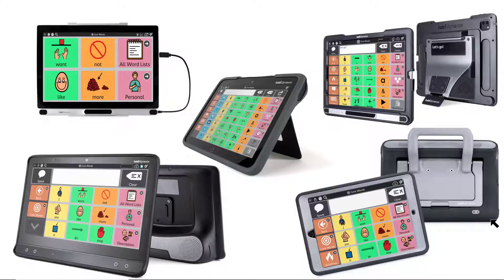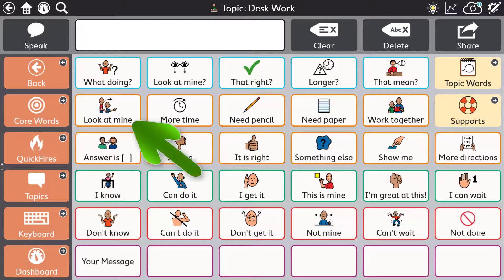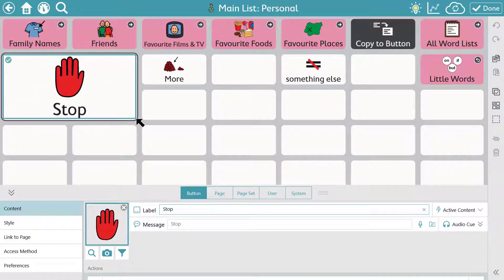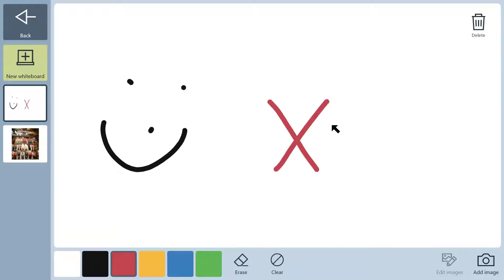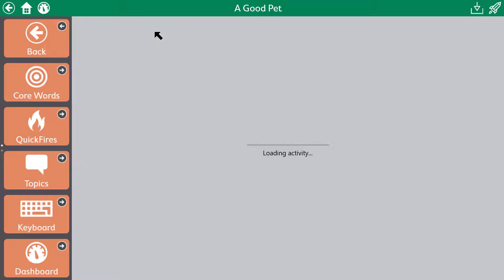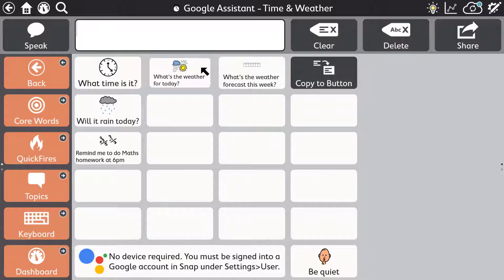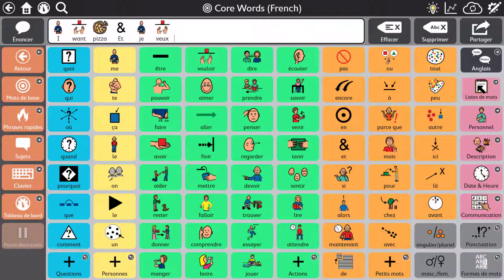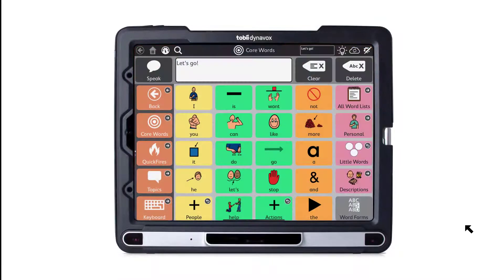TD Snap Communication App: 10 Minute Overview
TD Snap is a flexible software offering professionals and families a choice of Augmentative and Alternative Communication (AAC) solutions. It comes with a set of powerful tools and resources to empower people with speech and language disabilities to communicate.